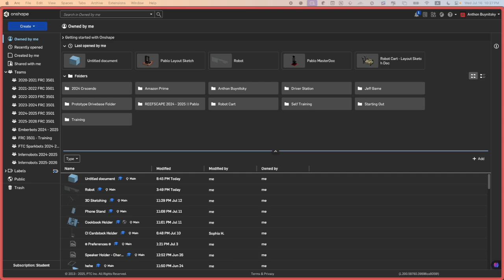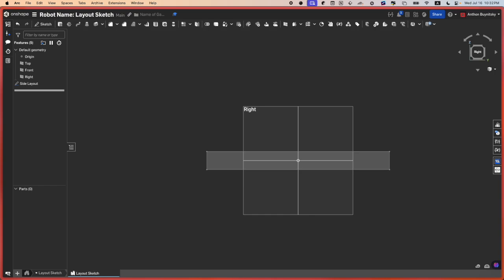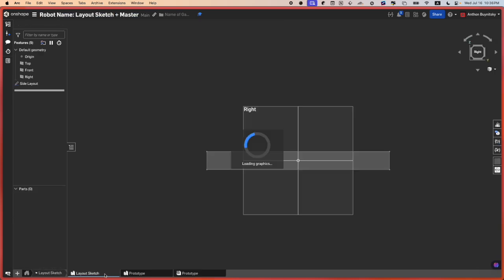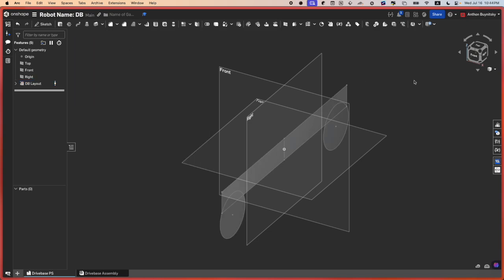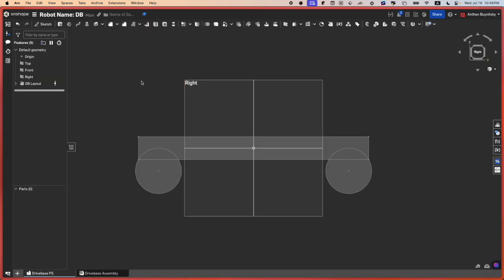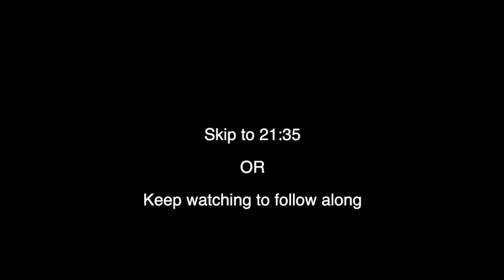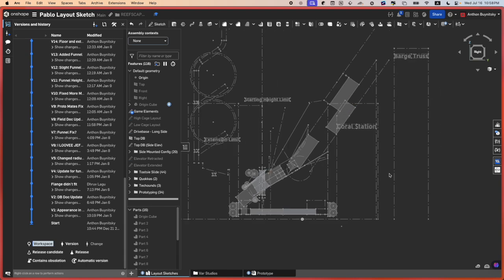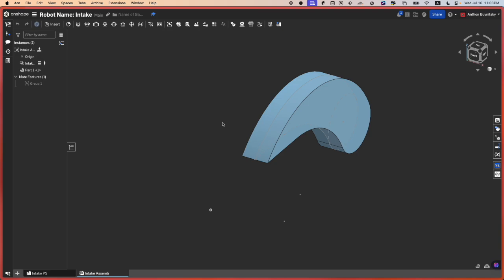FTC S4E6: Onshape Ecosystem Organization